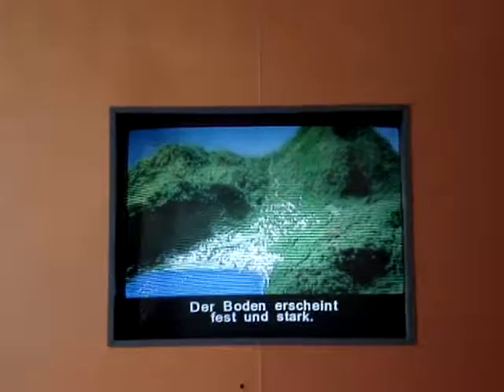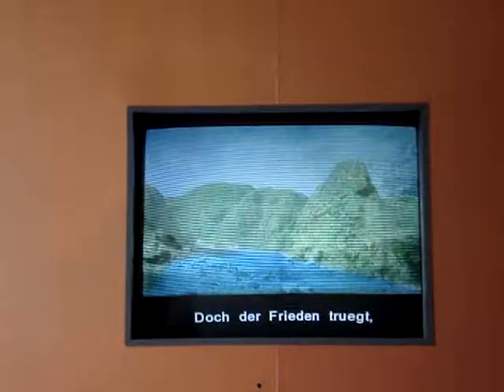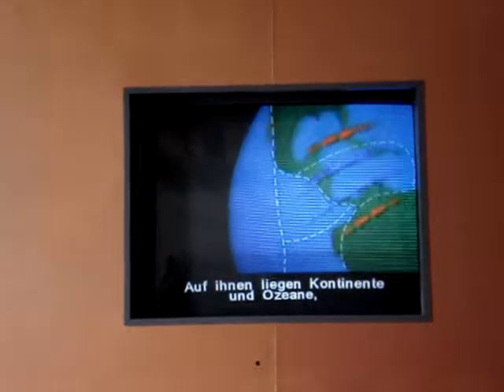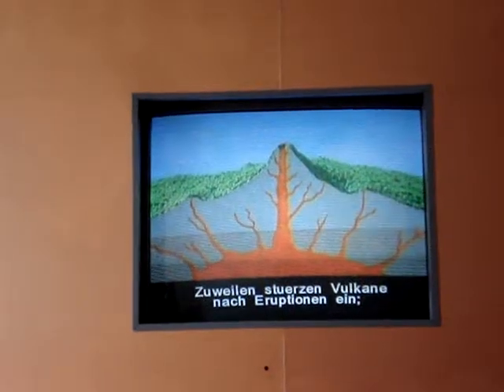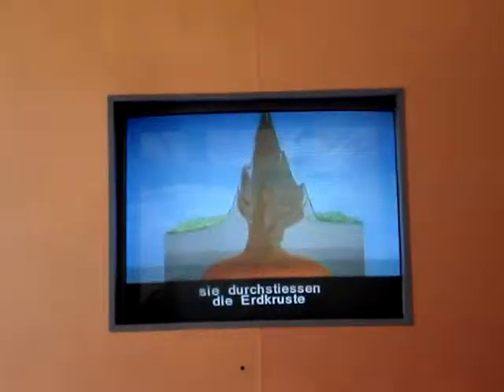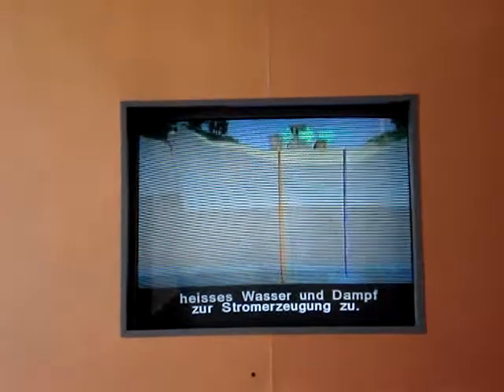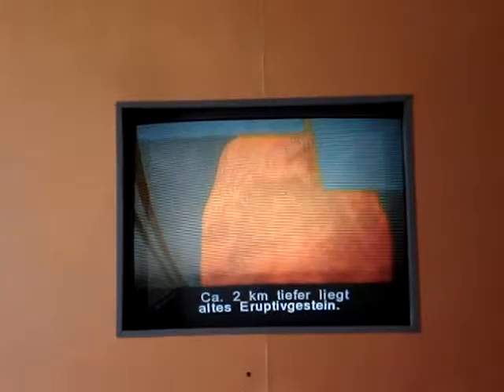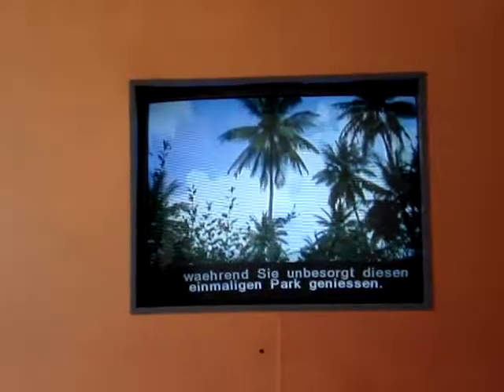Interpretation Center Video (Dec. 25, 2009)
This is the video that visitors to the Qualibou Volcano watch before going to the volcano site.  The video shown has subtitles in German, but I was told that Spanish subtitles are also available.  Also, although the guide told me to listen attentively to the video, he and my driver decided to carry on a conversation nearby, which caused my attentiveness to be reduced!